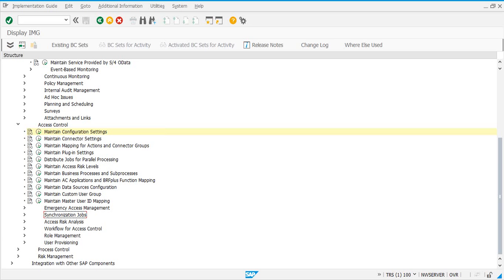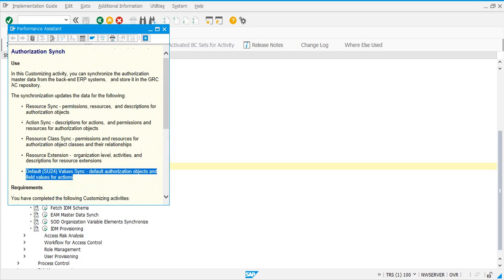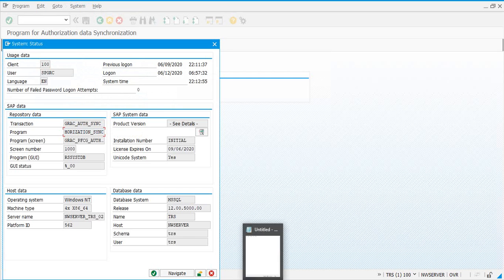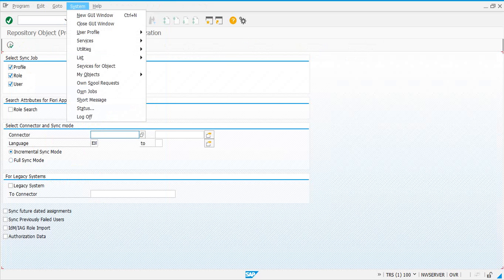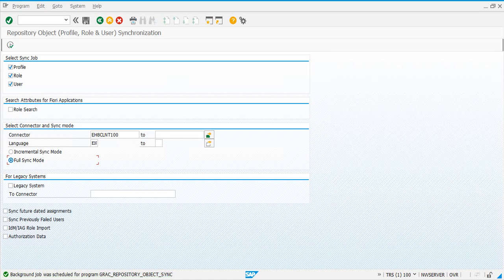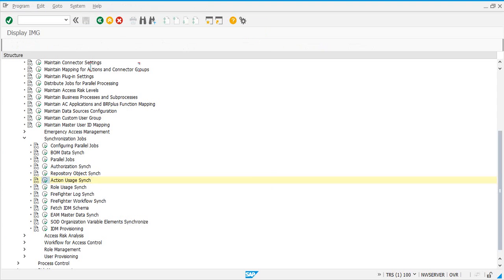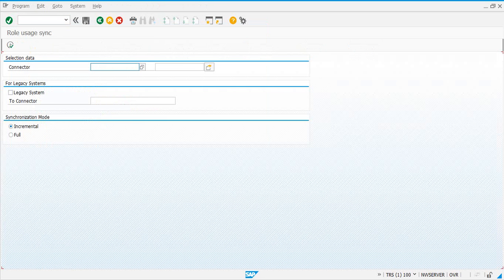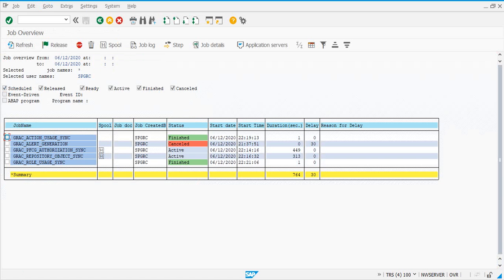23 GRC CONFIGURATION SYNCHRONIZATION JOBS PART I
23   GRC CONFIGURATION   SYNCHRONIZATION JOBS   PART I